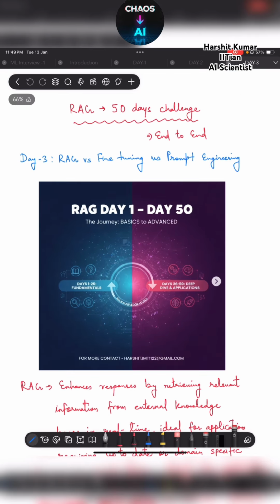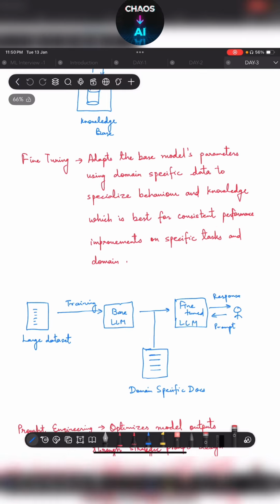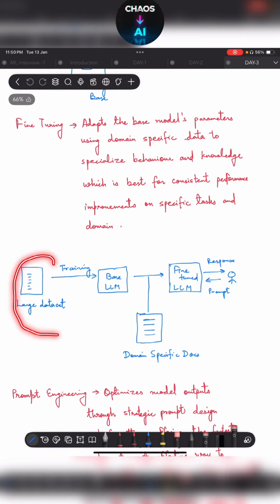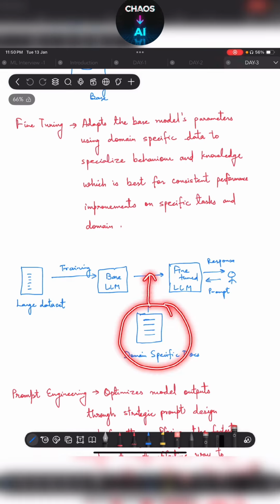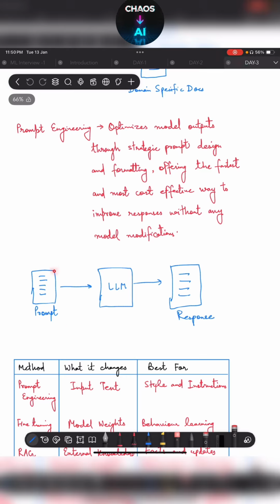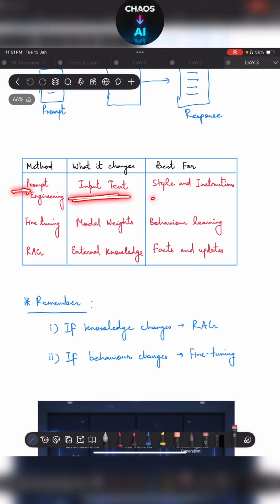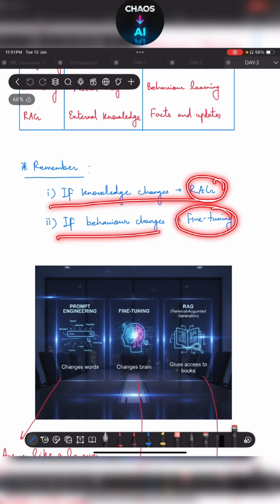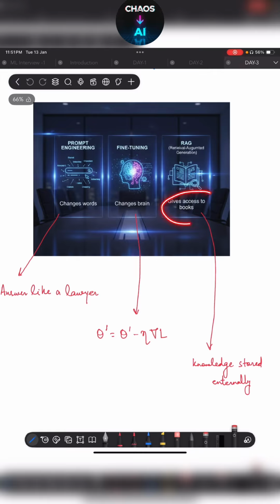RAG vs Fine Tuning vs Prompt Engineering | Day 3 of 50 Days RAG | Master GenAI end to end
Welcome to the RAG 50-Day Challenge 🚀
A shorts-only, end-to-end deep dive into Retrieval Augmented Generation (RAG) - from absolute basics to production-ready RAG systems used in real AI products.

In this challenge, I’ll break down RAG concepts step-by-step in short, crisp videos, making it perfect for:

AI Engineers

ML Engineers

Data Scientists

GenAI & LLM enthusiasts

Interview preparation (FAANG / 30+ LPA roles)

🔥 What you’ll learn in this 50-Day RAG Series:

✅ RAG Basics & Intuition – What RAG is and why LLMs need it
✅ Text, Tokens & Chunking – How text is processed for retrieval
✅ Embeddings & Vector Fundamentals – Mathematical and practical intuition
✅ Vector Databases – FAISS, Pinecone, Chroma & real-world usage
✅ Basic Retrieval Pipelines – Similarity search, top-k, relevance
✅ Advanced Retrieval Techniques – Hybrid search, re-ranking, filters
✅ Context & Prompt Optimization – Reduce hallucinations, improve answers
✅ Advanced RAG Architectures – Multi-hop RAG, agentic RAG, graph RAG
✅ Evaluation & Debugging – How to measure and fix RAG failures
✅ Production & Real-World Applications – Chatbots, search, enterprise AI

This series is practical, interview-focused, and production-oriented, designed to help you build strong GenAI fundamentals and crack high-paying AI roles.

📌 New shorts every day for 50 days
📌 Hands-on + real-world explanations
📌 No fluff, only industry-relevant knowledge

👉 Follow along and build RAG from ZERO to HERO 💪